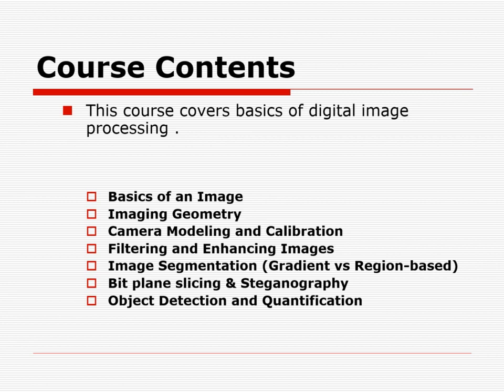Lec00 DIP Course overview